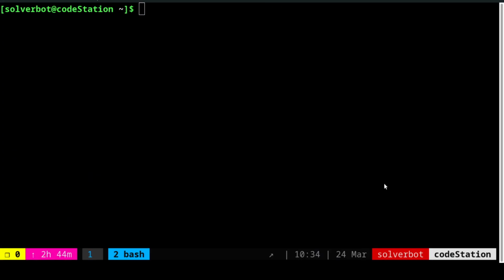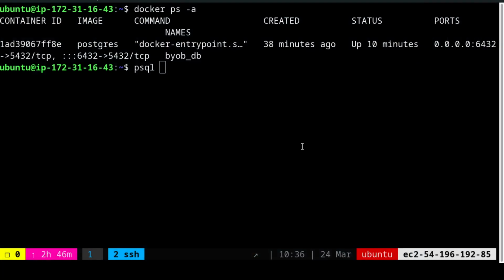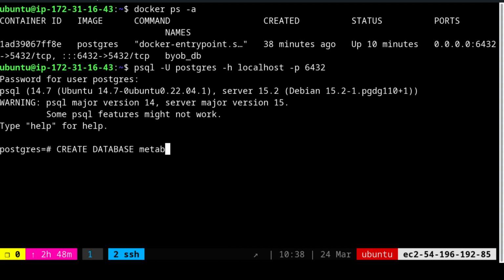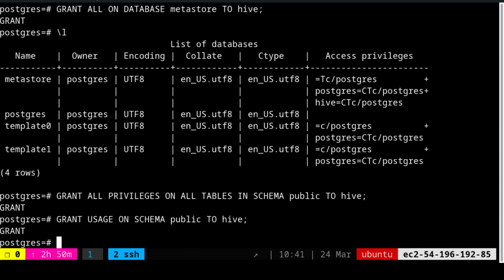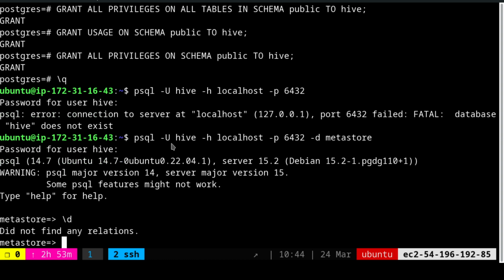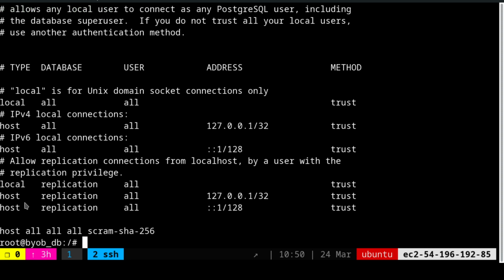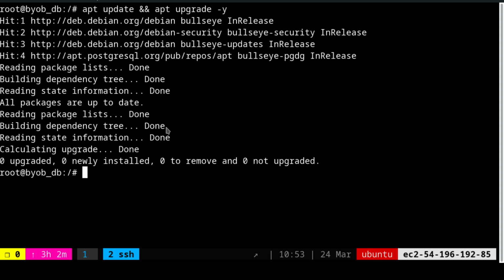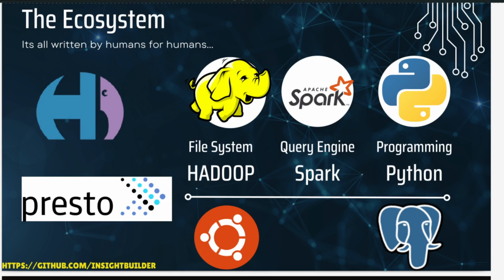A Complete Guide to Enabling Communication Between Hive and Spark with Postgres Metastore Database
Please Increase Your Device Volume to 100% for Good Sound Clarity.
You are about to complete the configuration and enable Hive and Postgres to talk with each other. Video Introduces the final step of how the Environment can Set up in Cloud Instance:
5) Pulling Postgres Docker and configuring Hive access
The rest of the steps are covered in earlier videos in the playlist
1) EC2 instance : T2 Large
2) SSH connection setup for Ubuntu user
3) Password-less login for Ubuntu User
4) Setting up Python & Docker

Ensure the below permissions are granted on metastore database inside the docker.
GRANT USAGE ON SCHEMA public TO hive
GRANT ALL ON DATABASE metastore TO hive;
GRANT ALL PRIVILEGES ON SCHEMA public TO hive;
GRANT ALL PRIVILEGES ON ALL TABLES IN SCHEMA public TO hive
ALTER DATABASE metastore OWNER TO hive;

The following lines have to be added inside the /var/lib/postgresql/14/data/pg_hba.conf

host    all             hive            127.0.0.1/32            trust
host    replication     hive            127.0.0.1/32            trust
host    all             hive            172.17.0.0/16           trust

Once the above Setup and configuration is done, then one can start working on Configuring and Installing the BigData application like Hadoop/ Spark/ Hive and integrate it with Jupyterlab / Python. This steps will be shown in the series 5 videos in the playlist below.

This video is part of the BYOB (Build Your Own Big data Cluster) series, located here

The other supporting playlists are